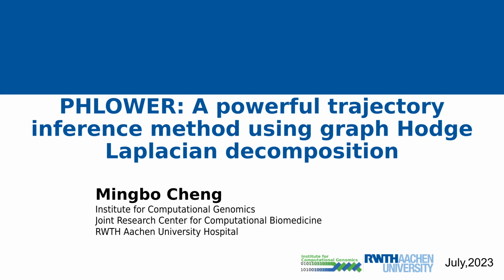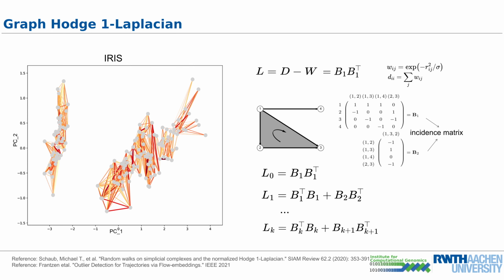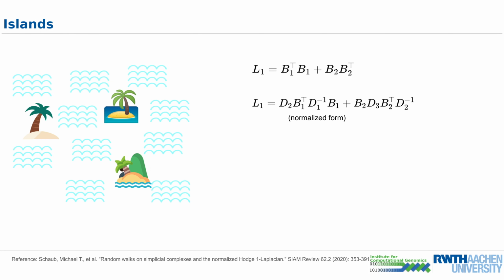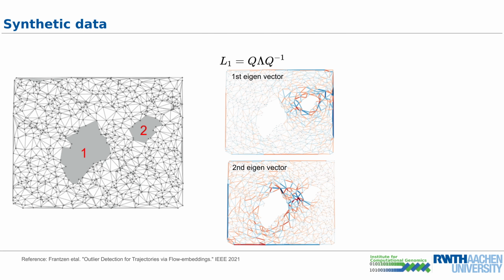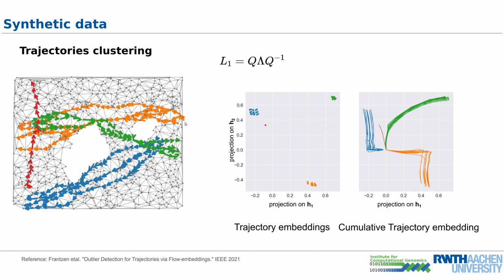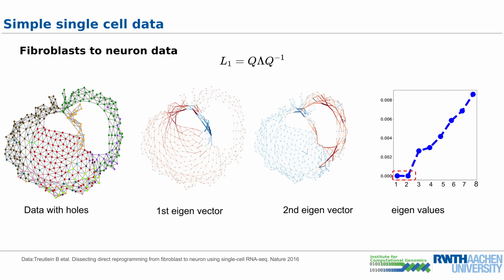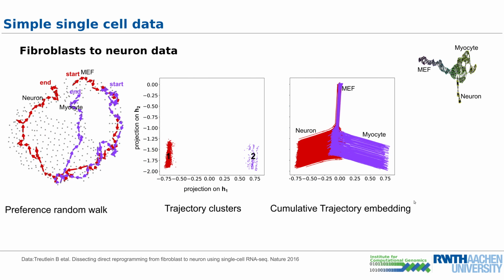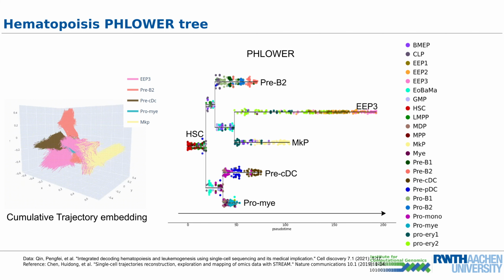PHLOWER: A powerful trajectory inference method using... - Mingbo Cheng - Poster - ISMB/ECCB 2023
PHLOWER: A powerful trajectory inference method using graph Hodge Laplacian decomposition - Mingbo Cheng - Poster - ISMB/ECCB 2023